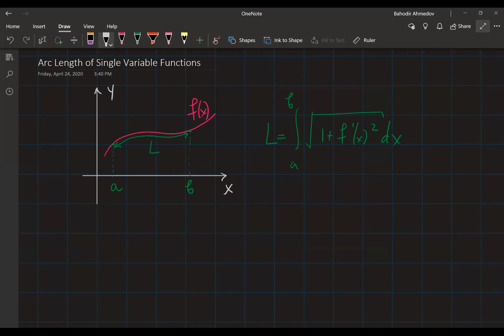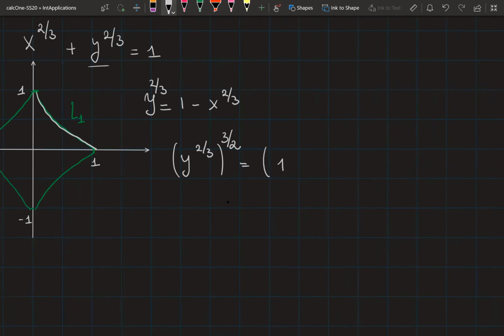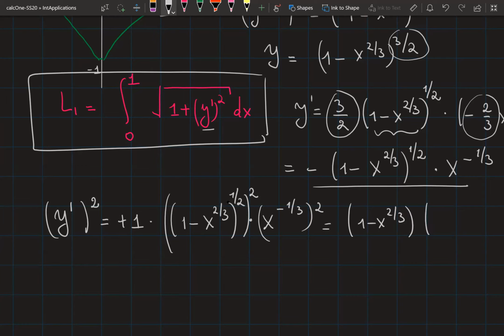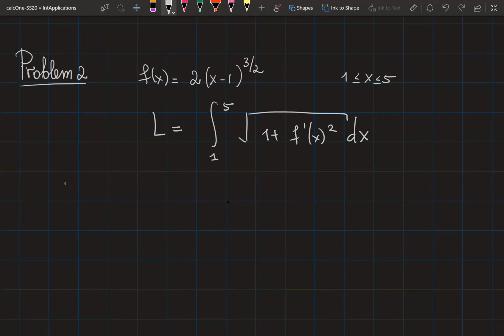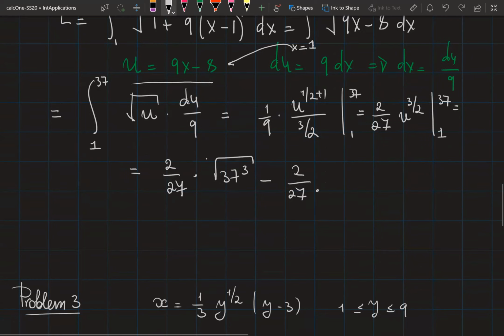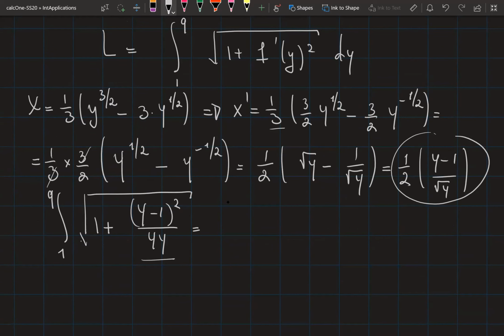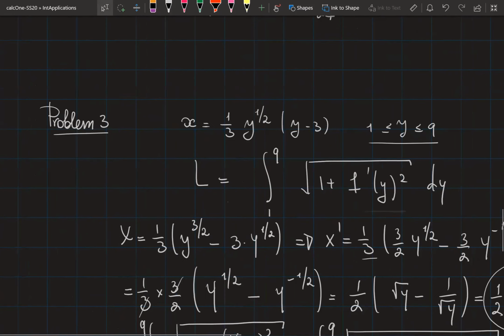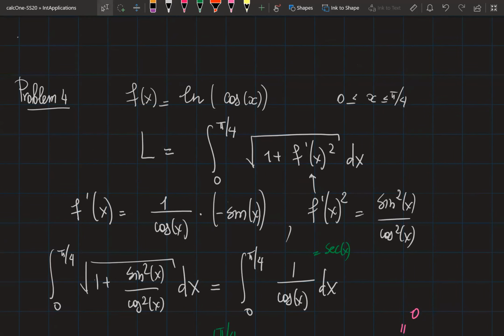Finding an Arc Length. Exercises with Solutions.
Find the length of x^(2/3) + y^(2/3) = 1 - (0:00)
Find the length of f(x) = 2(x-1)^(3/2) in (1,5) - (8:36)
Find the length x = 1/3y^(1/2)(y-3) in (1,9) - (12:16)
Find the length of y = ln(cos(x)) - (18:22)